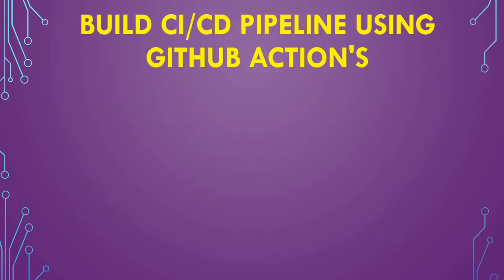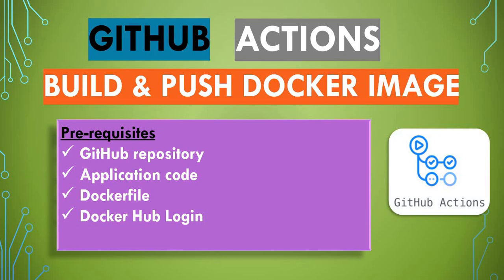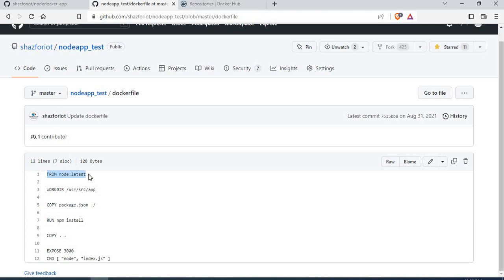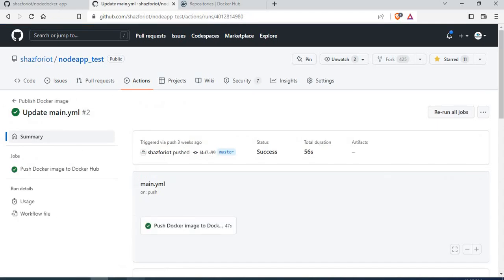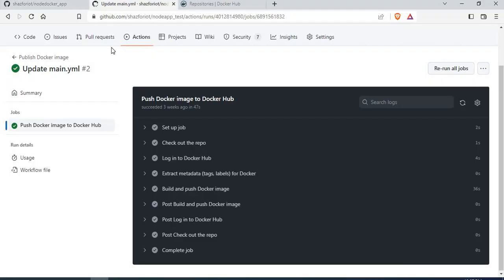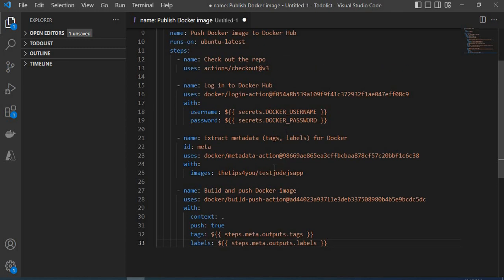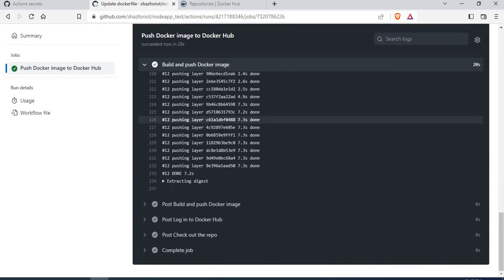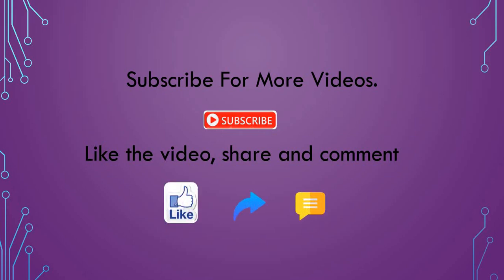Build CI/CD Pipeline using GitHub Action's | Build & push Docker Image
In this GitHub Actions Tutorial , we are going to learn how to make use of GitHub actions CICD Pipeline with Docker for Building & push Docker Image to docker hub.